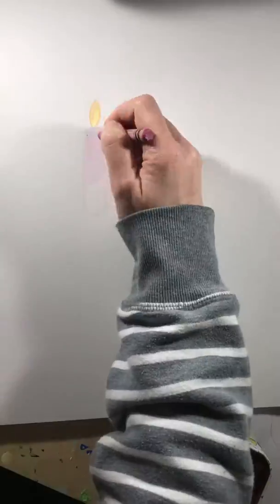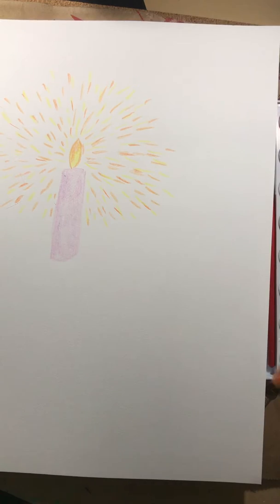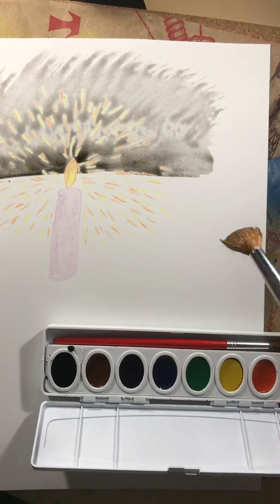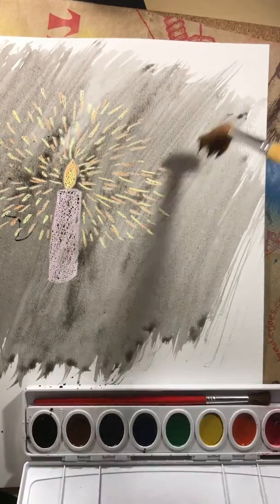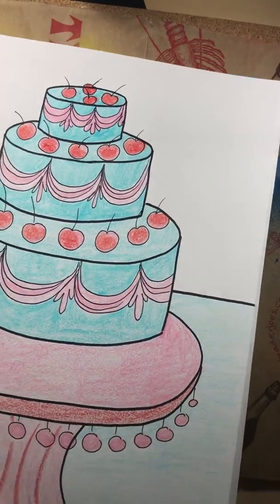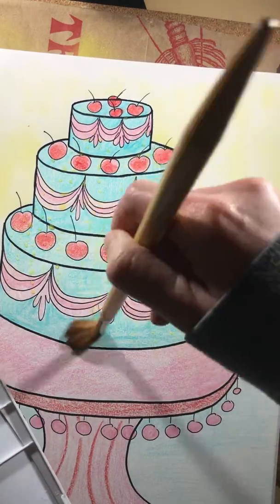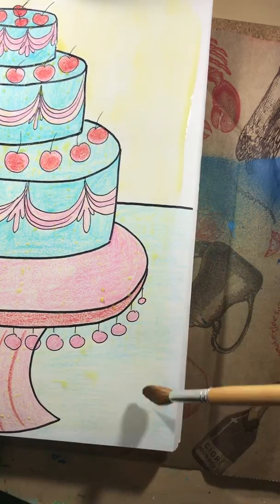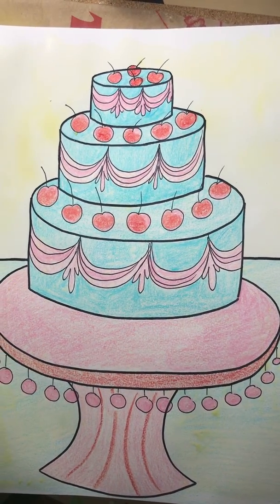Wax Resist Technique Bonus for Cake Video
This is a bonus drawing lesson for children age 7+. Step by step instructions for how to create a wax resist technique in a drawing with crayons or oil pastels. (Accompanies drawing lesson for how to draw Celebration Cakes.)